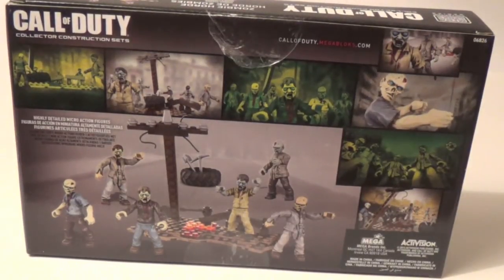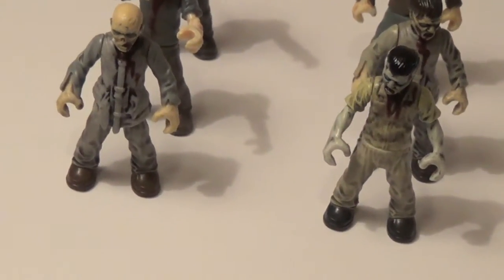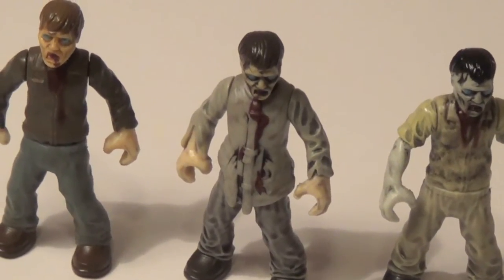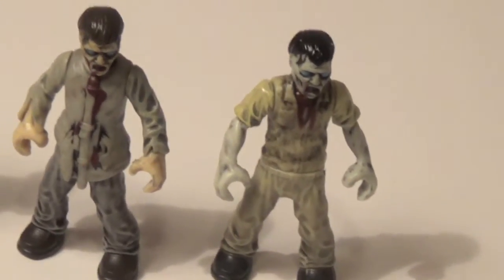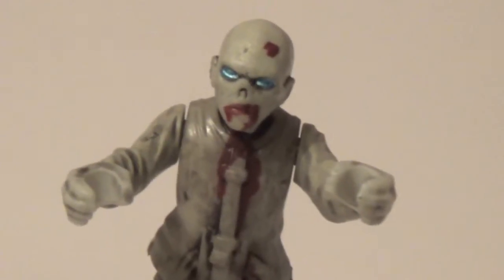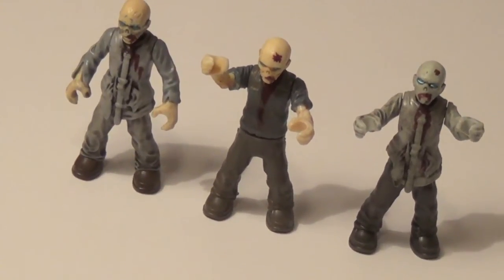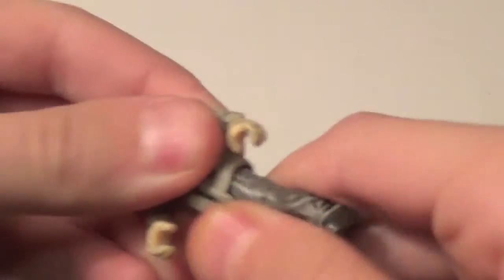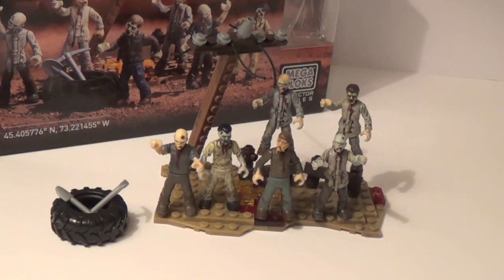Call of Duty Mega Bloks Zombie Horde Review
Call of Duty Mega Bloks Zombie Horde! Retails for $14.99 and contains 6 figures!